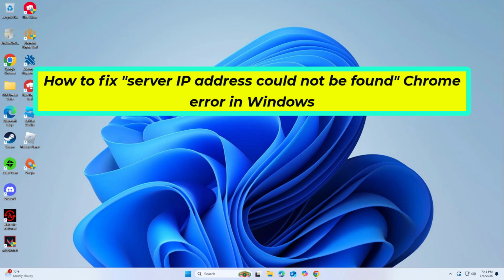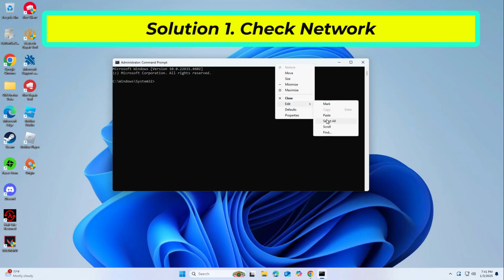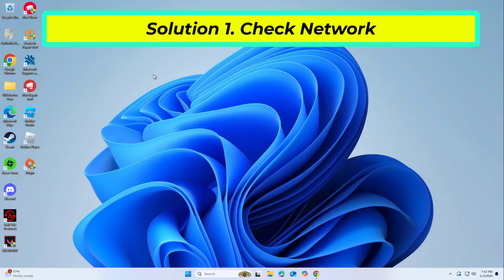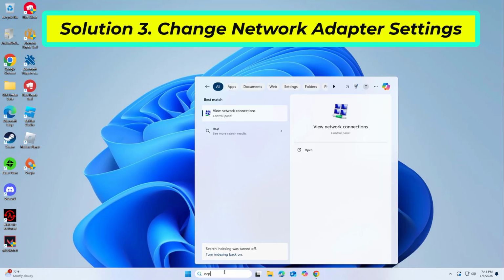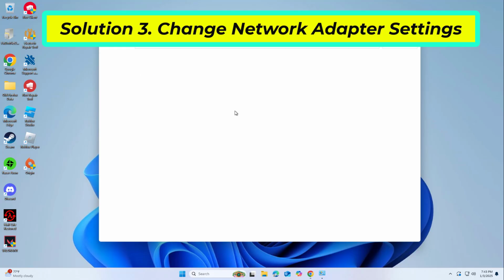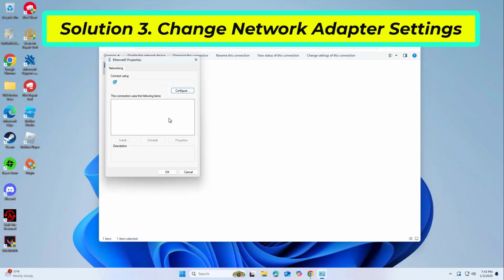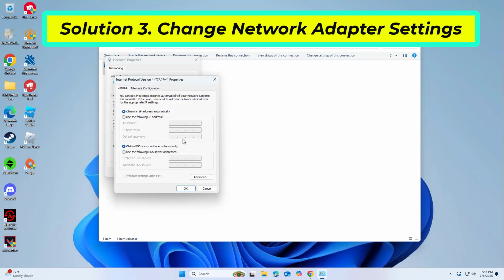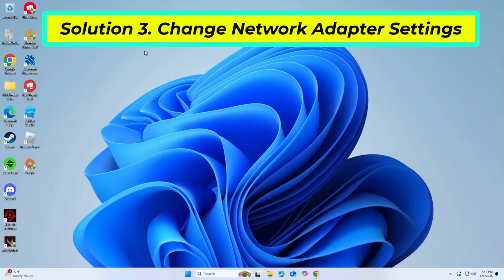(FIXED) "server IP address could not be found" Chrome error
fix "server IP address could not be found" Chrome error